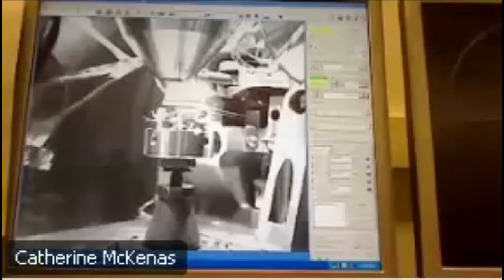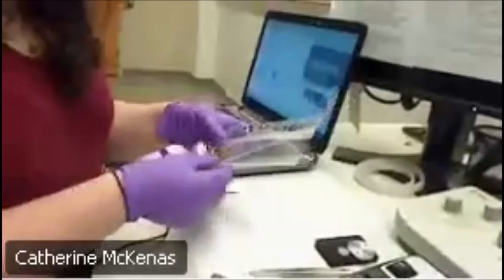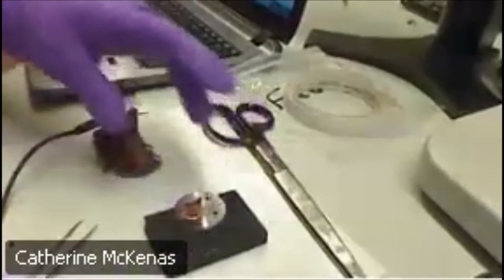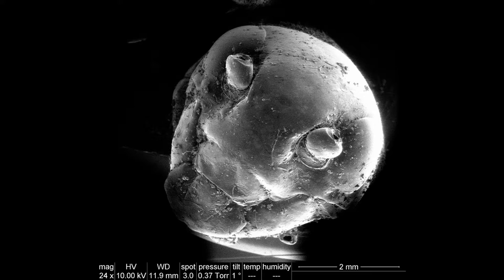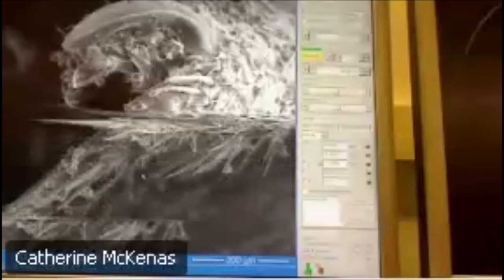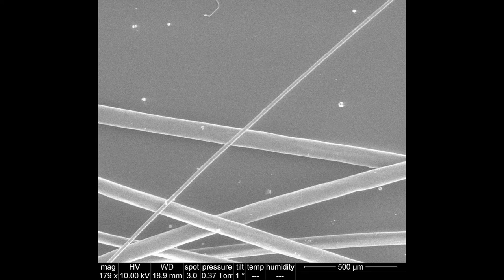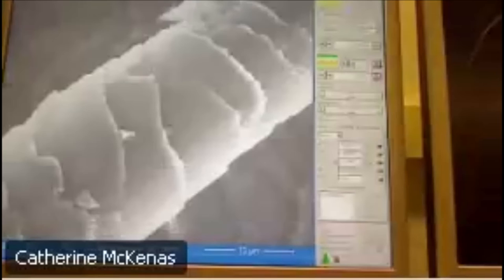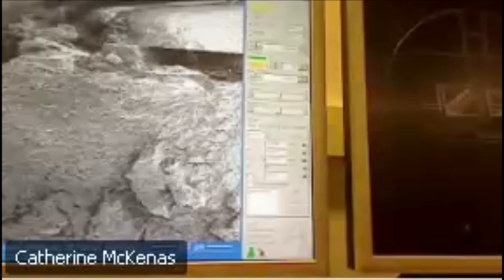Fun with a scanning electron microscope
We had a video chat session with chemistry graduate students from UNC Chapel Hill.  Earlier we had sent in about 10 samples for the students to use. They ended up preparing about half of them for view under the powerful microscope.
The video quality is quite low, but I've pasted in high definition images from the microscope that I received after the session was over.  They are pasted into the video at the same point in the session when they were originally captured by the microscope.